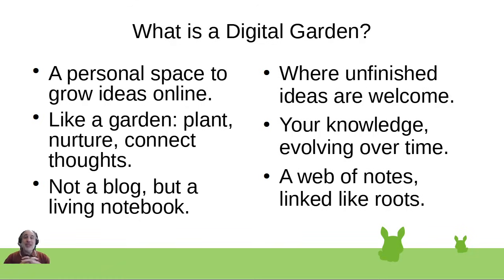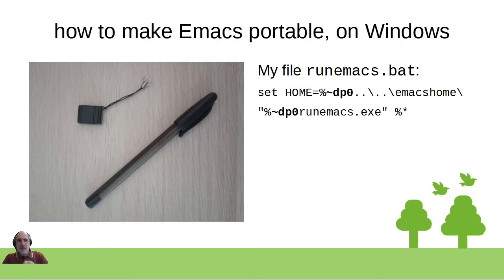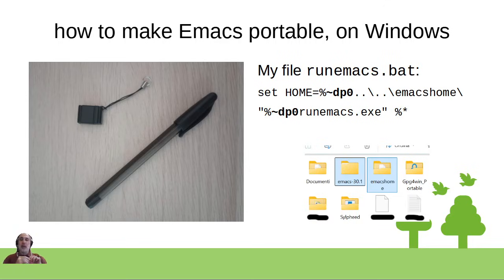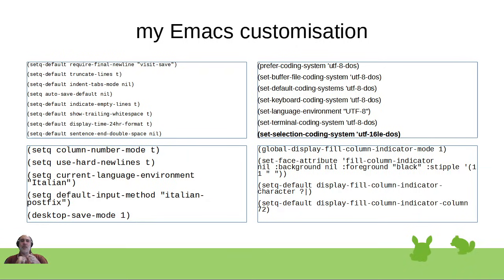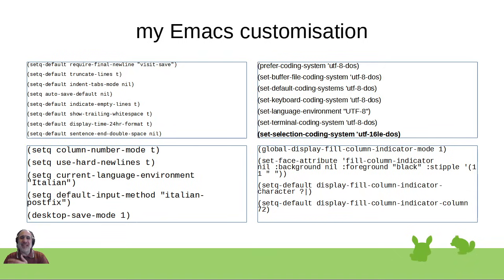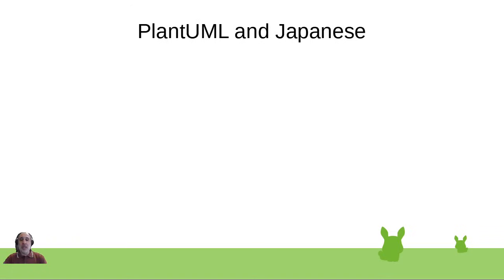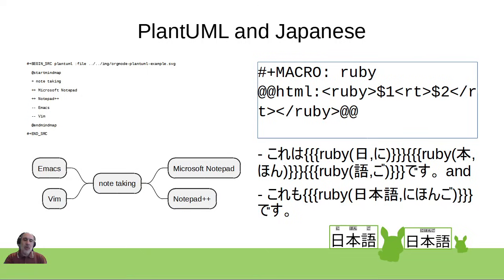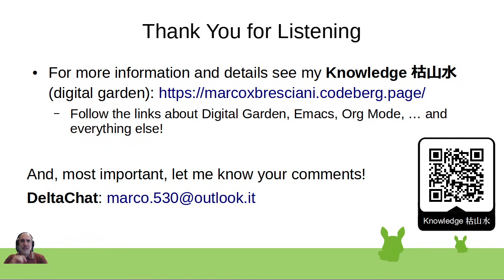EmacsConf 2025: Gardening in Emacs: A Windows user's tale of tending, tweaking, and triumph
EmacsConf 2025: Gardening in Emacs: A Windows user's tale of tending, tweaking, and triumph - Marco Bresciani

00:05 Introduction
00:39 What is a digital garden?
02:11 Why a digital garden?
03:39 How to digital garden?
04:57 How to make Emacs portable, on Windows
08:18 My Emacs customization
10:36 PlantUML and Japanese
14:50 My Org Mode publishing configuration
16:04 The final result
17:03 Thank you for listening

You can view this and other resources using free/libre software